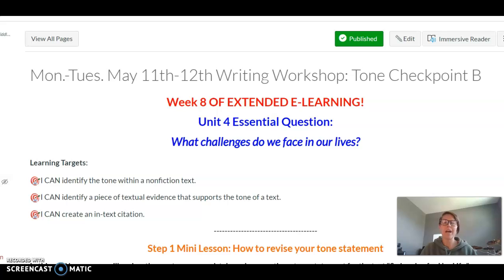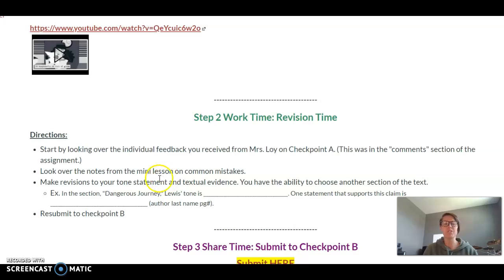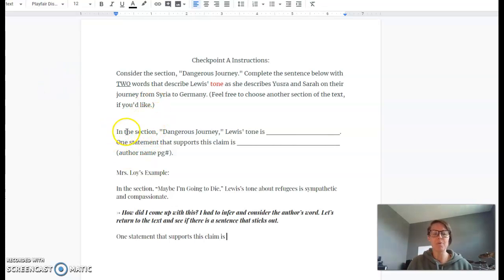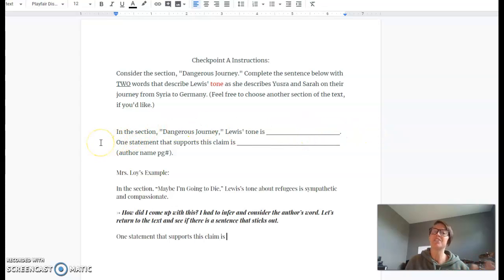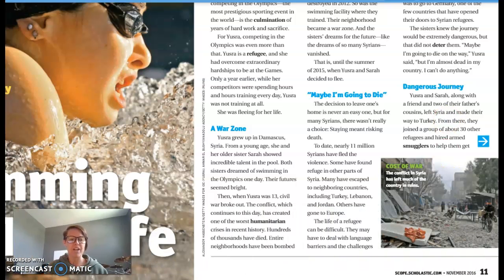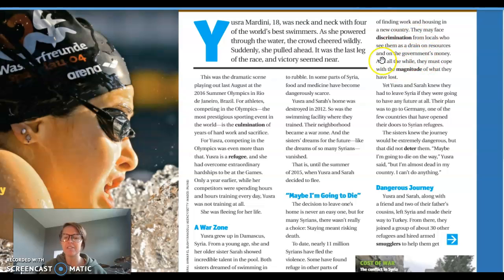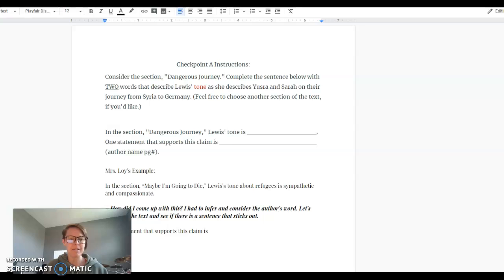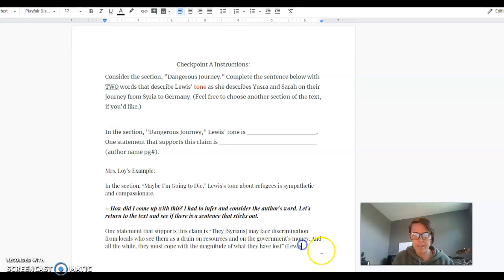Tone Statement Revisions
Mrs. Loy walks her students through how to improve the tone statements they made about "Swimming for Her Life" (a Scope Scholastic Article).